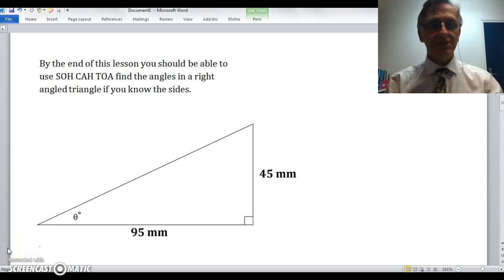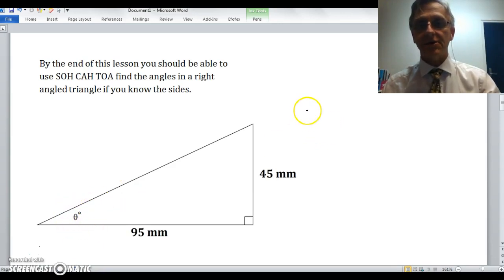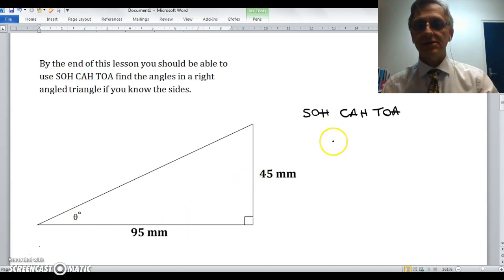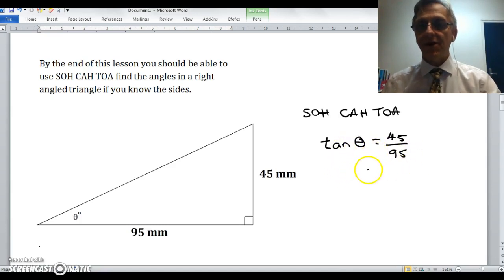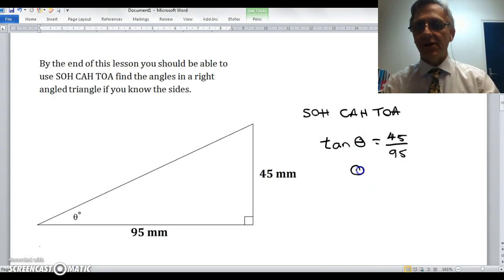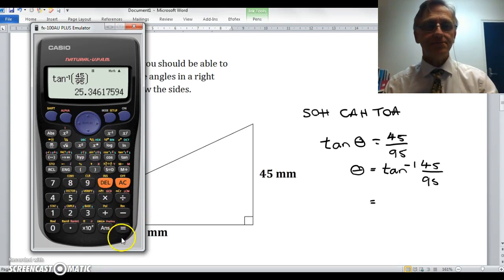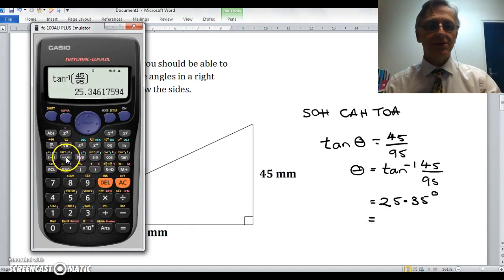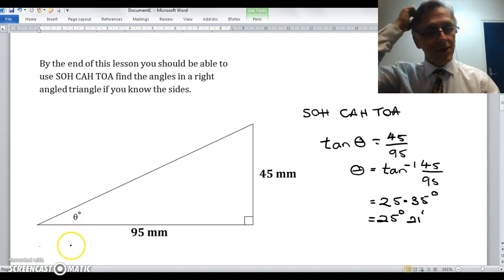7B Finding a Missing Angle